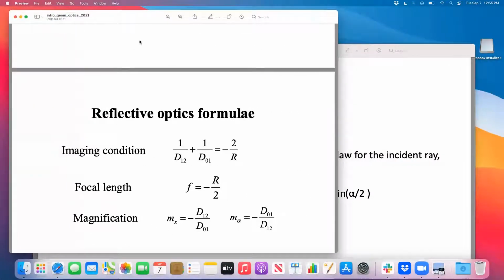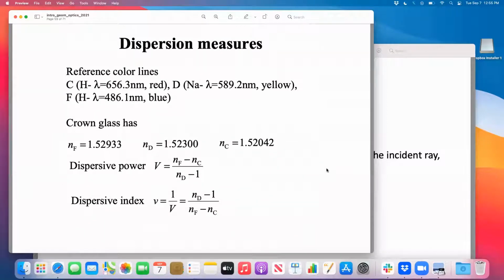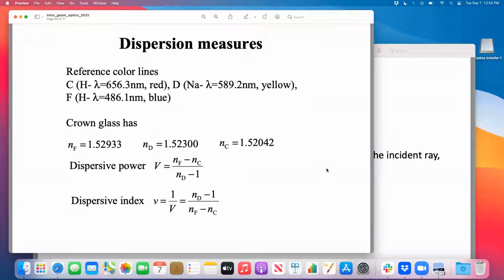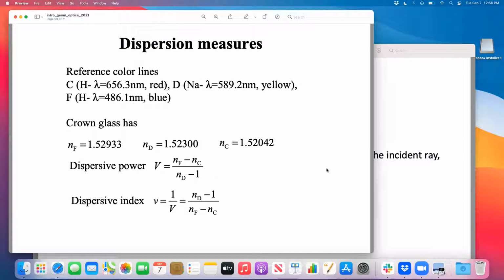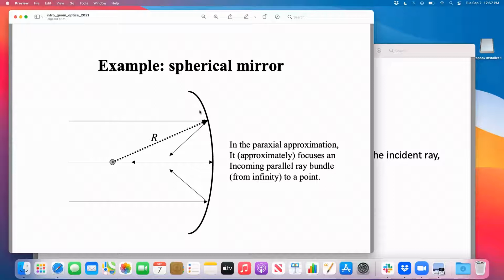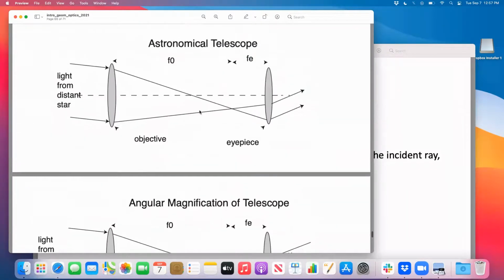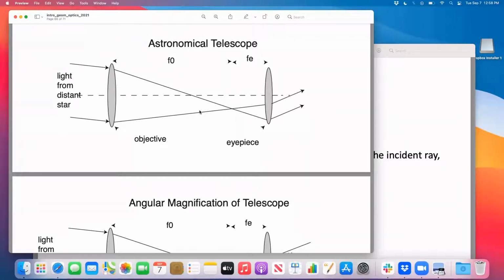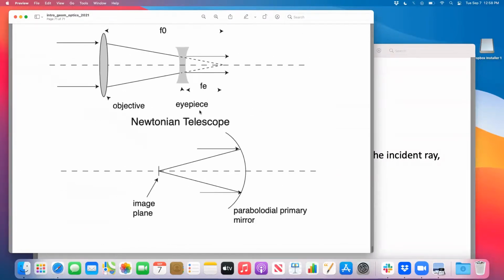1 Dispersion discussion